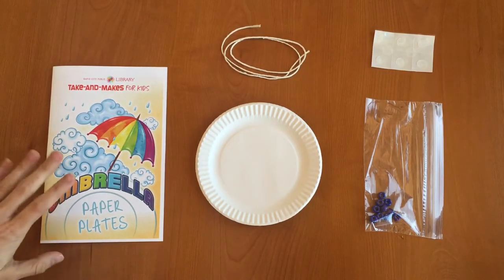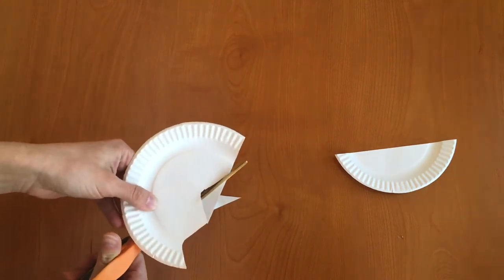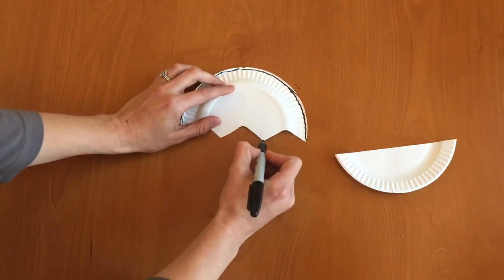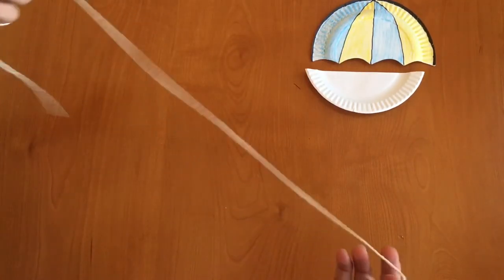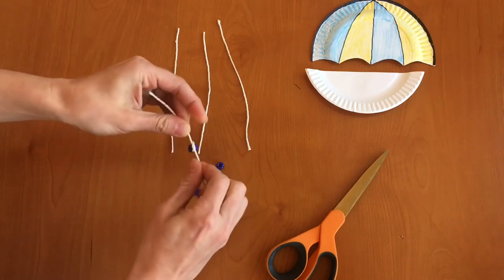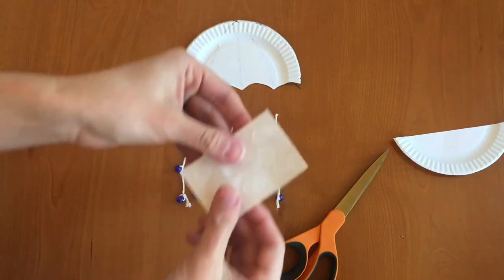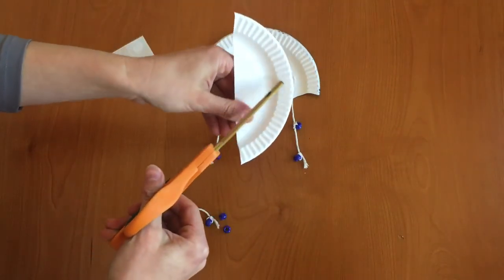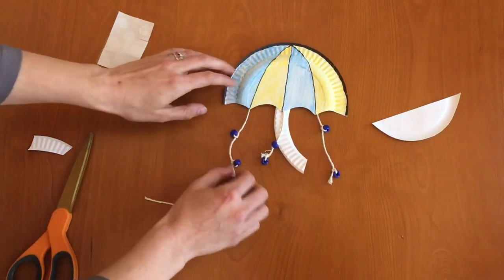DIY Umbrella Paper Plates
Wish for rain with these fun beaded umbrellas made out of paper plates!